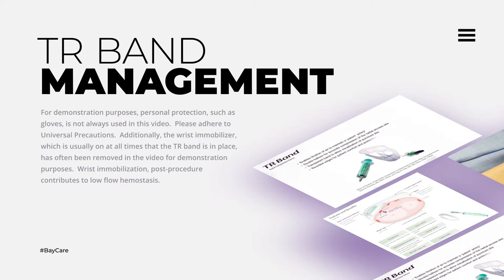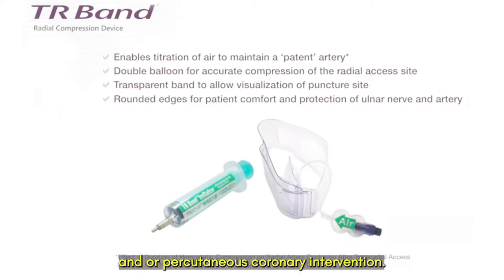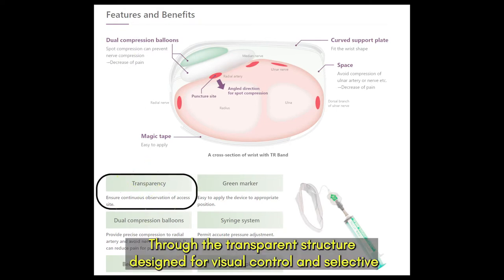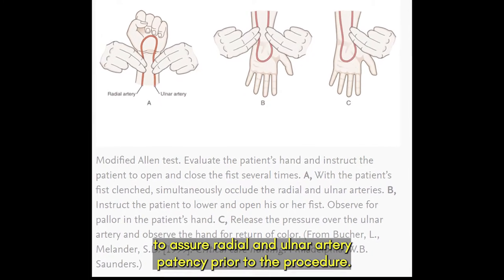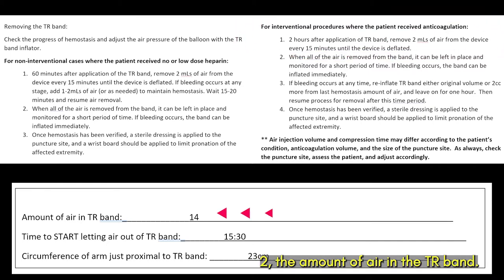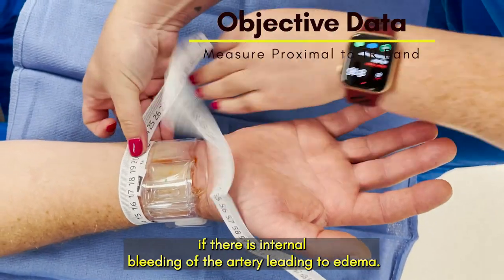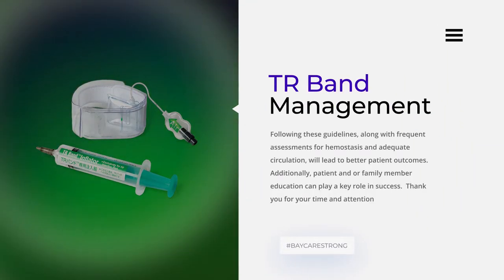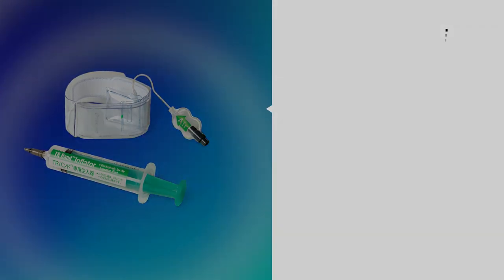TR Band Management Post Cardiac Catheterization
One hospital system for TR band management.